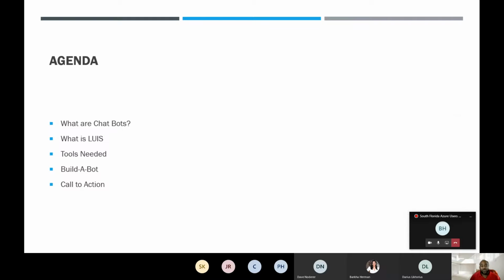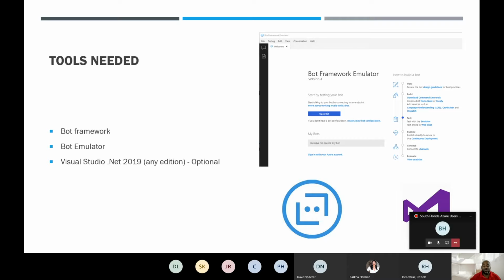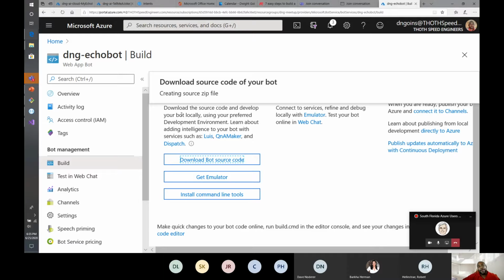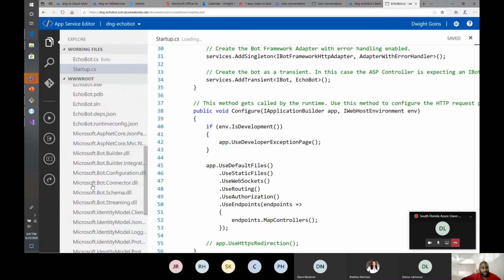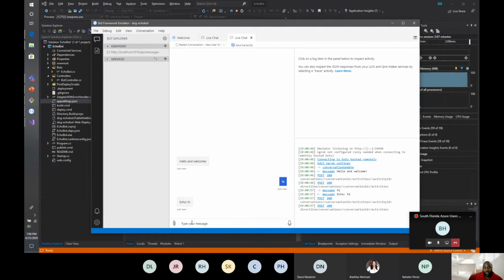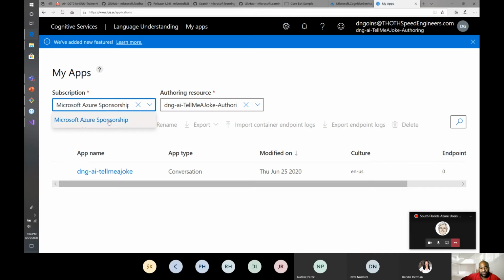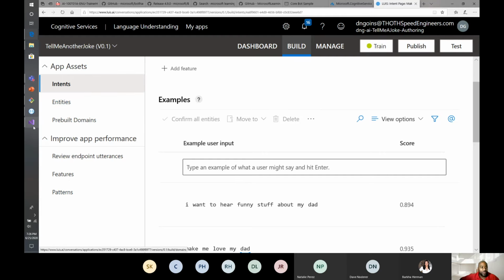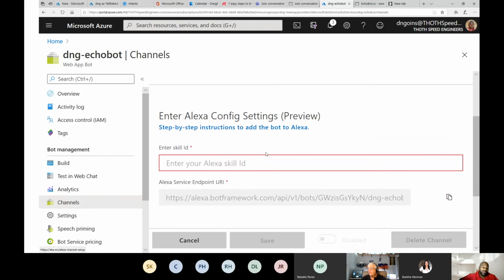MCSFUG - 2020-06-25 - 7 easy steps to build a bot - Dwight Goins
This session was hosted as a Microsoft Cloud South Florida User Group Meeting

Conversation as a platform is the new 1-D architecture for building applications. Come learn 7 easy steps to get started building your own conversational bot using the Microsoft Bot Framework and LUIS. This session introduces you to the MS Bot framework and shows you how to incorporate Natural Language Processing Machine Learning engines such as LUIS to integrate conversation and dialogs into the solution.
Come join out Local Regional Director: and our favorite Microsoft Certified Trainer: Dwight Goins, as he edu+tains us on Conversation as a platform, Bots, and Natural Language Processing with LUIS.

About the Speaker:
Dwight Goins is an industry luminary focused on AI, Computer Vision, Machine Learning, AR/MR, IOT & Emerging User Experiences. Mr. Goins is also a Microsoft Global RD and a Microsoft MVP.

Dwight Goins is the Chief Algorithm Officer (CAO) of Thoth Speed Engineers, Senior Adviser to NEDD Tech Inc. as well as a Solutions Architect at JM Family Enterprises. As CAO, he creates business and technical formulas to better prepare clients, to succeed through designs, and solutions. Within his role as CAO, he also leads a team of developers creating machine learning and computer vision-based medical simulations, augmented reality apps, and all things IoT and AI-related. When he’s not doing his passion, he is mentally compelled to work on cloud-based solutions in Azure and AWS. As a Solution Architect, he also creates, advises, and negotiates enterprise-grade designs, solutions, and implementations between JM Family subsidiaries such as South East Toyota Finance (SETF), SET, JM&A and JMFE corporate development teams, using AWS, Mulesoft, and Salesforce. If that isn’t enough he tirelessly contributes to open source projects, as well as maintains an updated Microsoft Certified Trainer (MCT) license. Along with the MCT license, he maintains an active MVP honor as well. In addition to the MVP, he maintains active Microsoft and AWS certifications such as MCSD, AzureDevOps Expert, AI Engineer, Data Scientist, and Professional Architecture. In his little spare time, he finds a way to teach and stream late-night programming courses to the community, with his "After Hours" streaming sessions. Last but definitely not least he makes time to take care of his 3 beloved daughters, wife, and extended family by constantly keeping them entertained through traveling, family fun, and ancient African ceremonies.

Talk to Dwight about C++, DirectX, AI, IOT, Embedded Systems, Machine Learning, Augmented Reality (AR), Mixed Reality (MR), Virtual Reality (VR), HoloLens, Magic Leap, Containers (Docker), Kubernetes (K8s), Azure, Azure DevOps, AWS, R, Python, and TensorFlow.